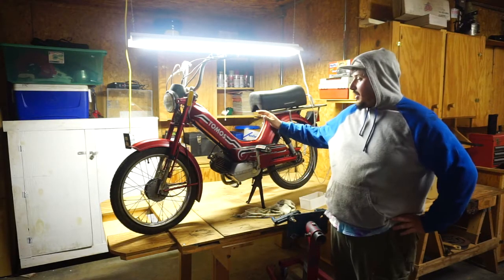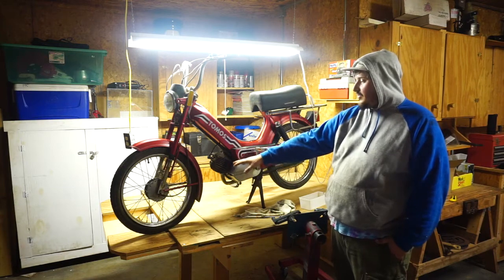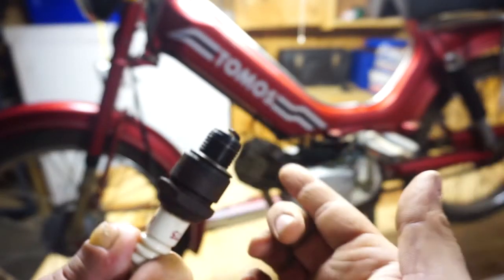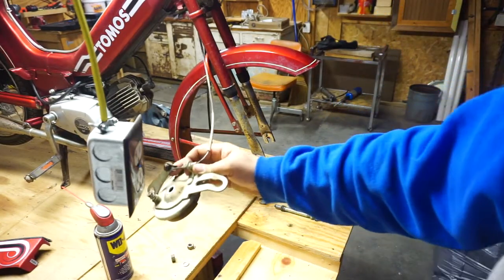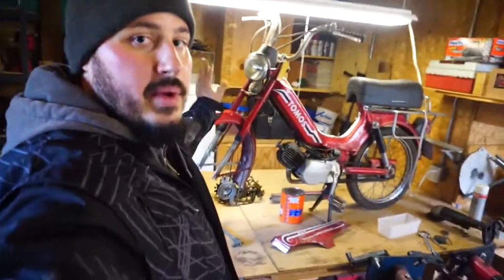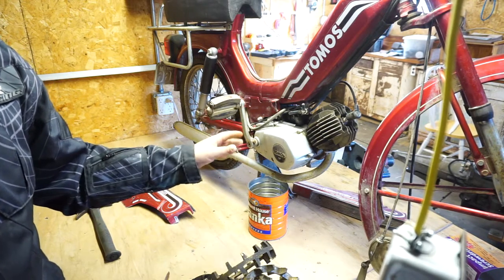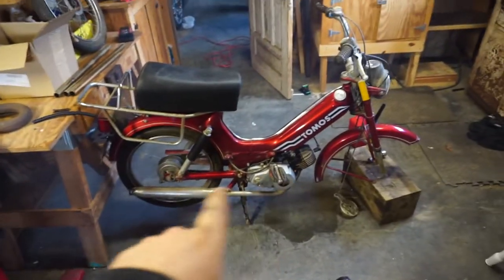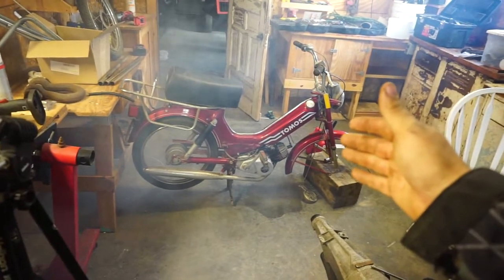Tomos Moped Christmas Gift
A Special Gift For My Mom